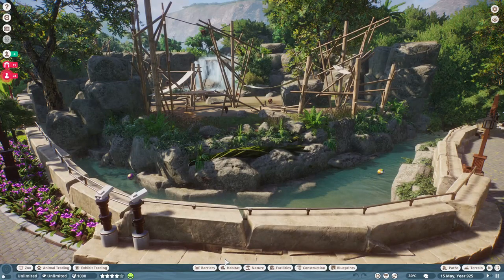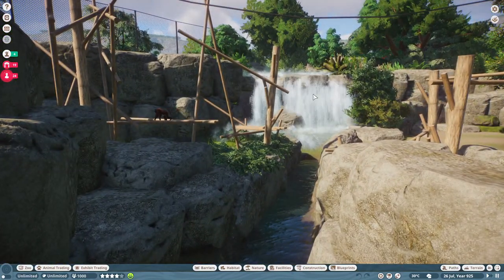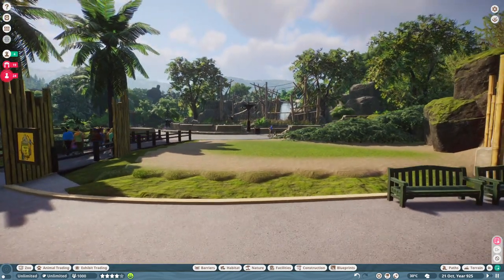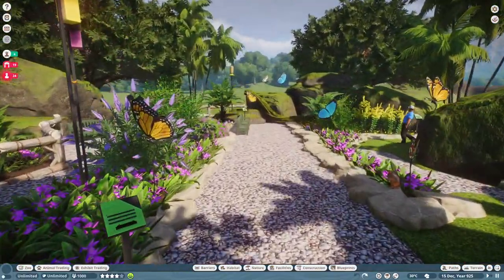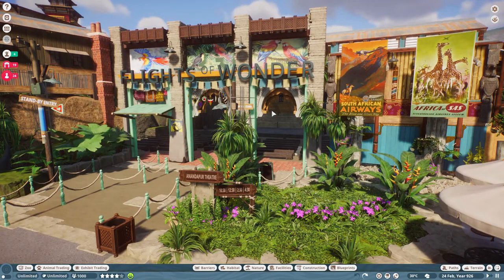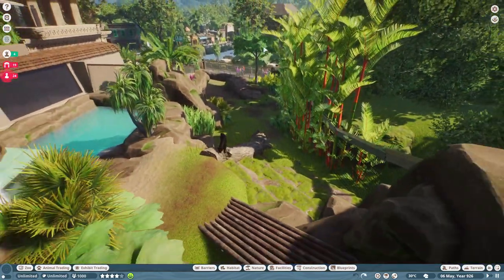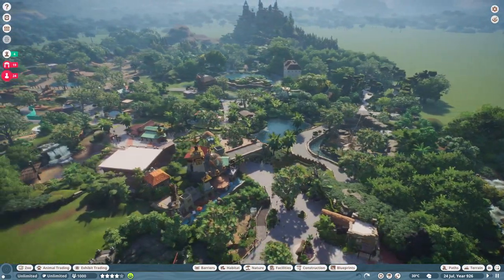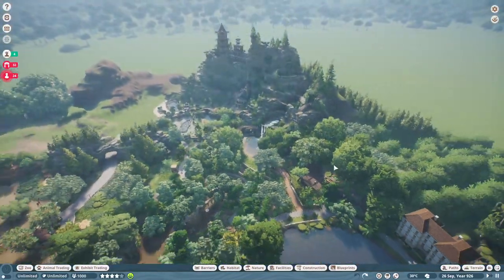Leaf's Tapirs misbehaved so they had to be relocated..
► PC Specs
i7 -9700KF
1000 Watt 80 Plus Gold Power Supply